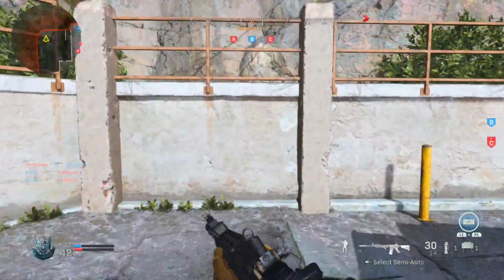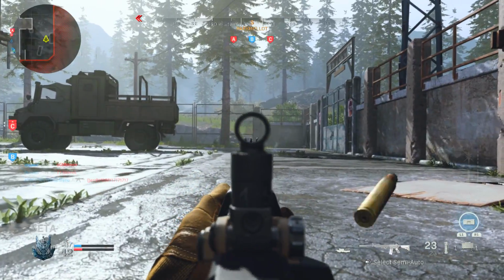Modern Warfare: Drop Shotting is Back (Also Broken)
Drop shotting returns to call of duty, along with an OP exploit that allows keyboard users to drop to the ground alarmingly fast and cancel sprint-out time, even from super sprint. Done correctly in close quarters, it's an easy way to win gunfights even while rushing. I'm still waiting to make a full Modern Warfare beta review at the end of the PS4 weekend, but having discovered this rather concerning technique today, I figured I'd shed some light on it before crossplay begins next weekend. IW, please fix.

Timestamps:
0:00 - Drop shotting returns (controller)
1:52 - How it's broken (overpowered) on keyboard
3:44 - Breaking super sprint-out time